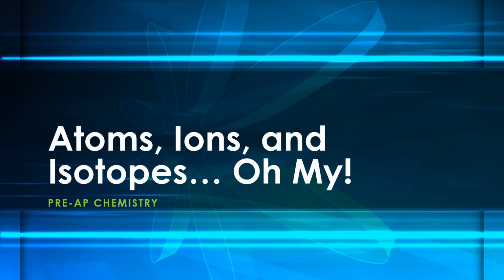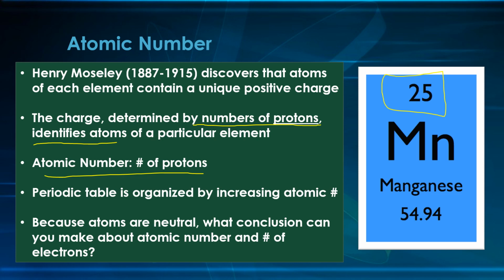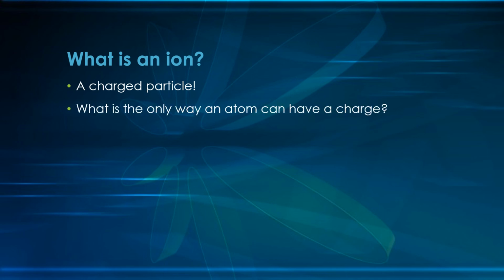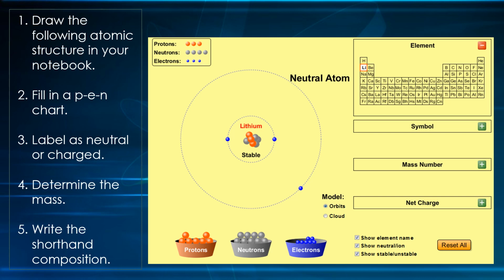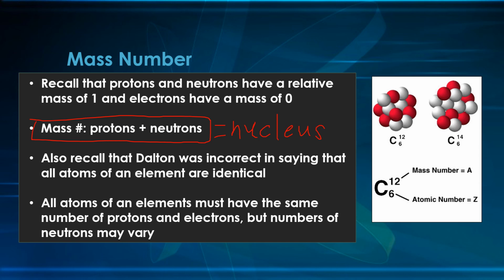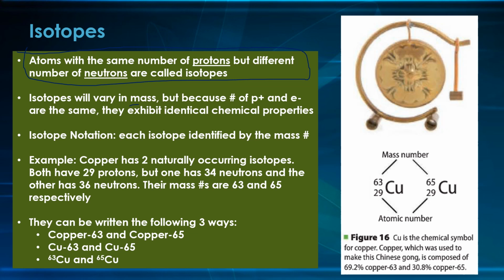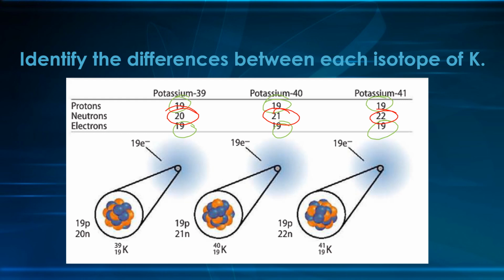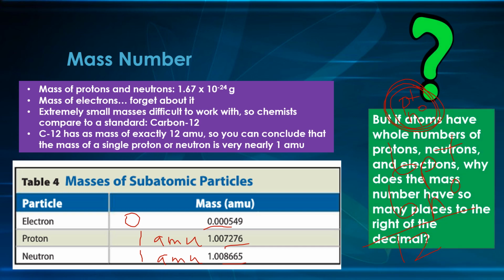Atoms, Ions, and Isotopes Audio Notes Part 1